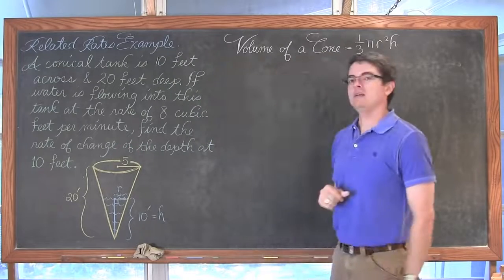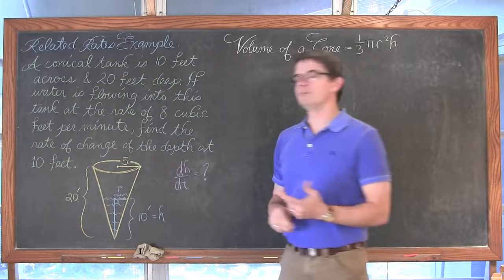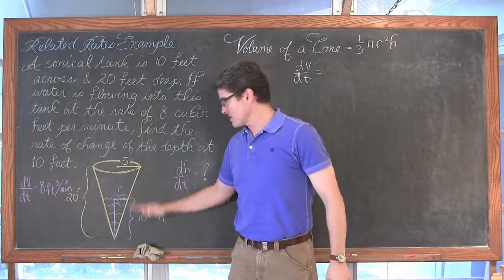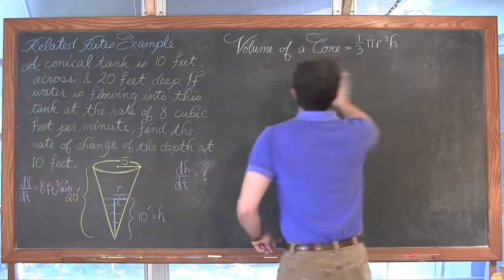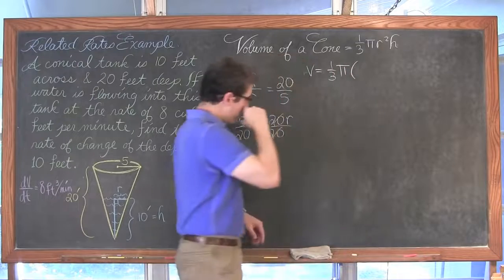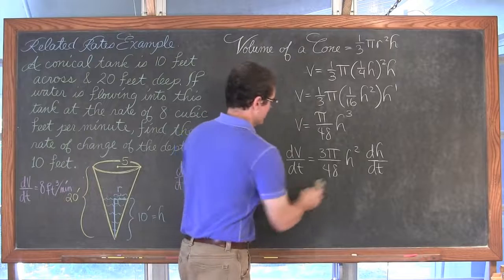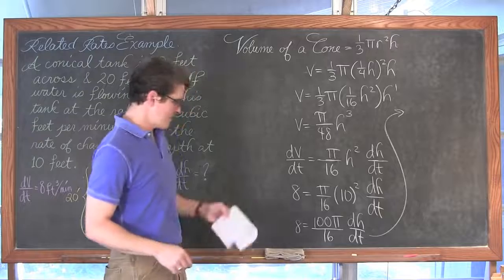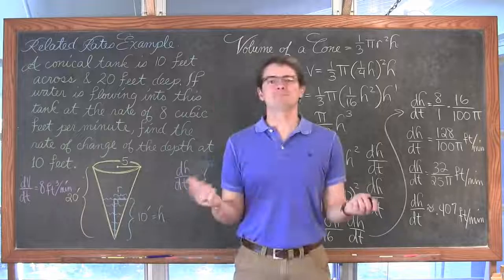Example of rate of change of Volume of Cone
calculation of rate of change